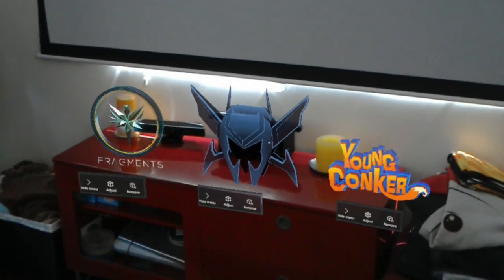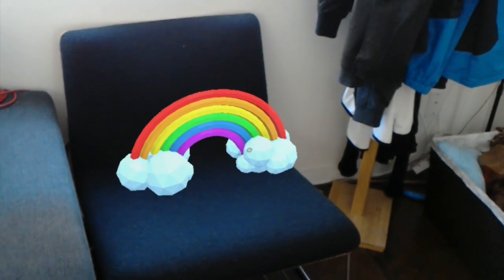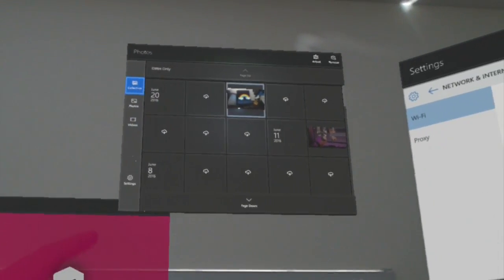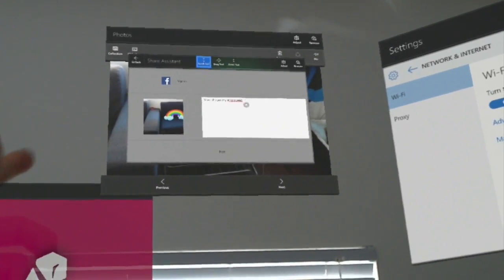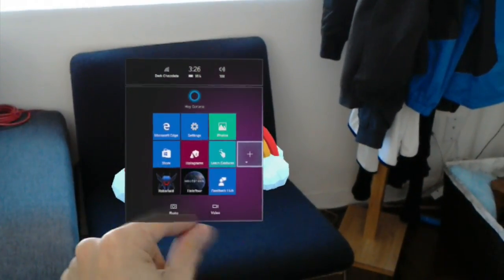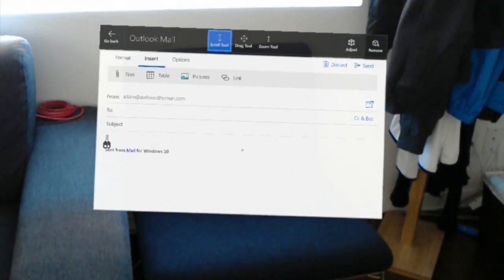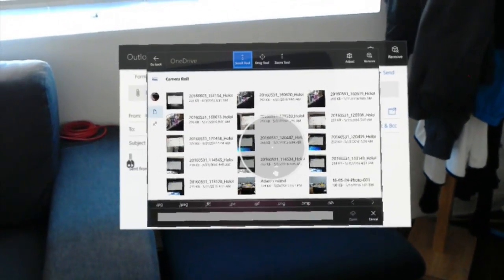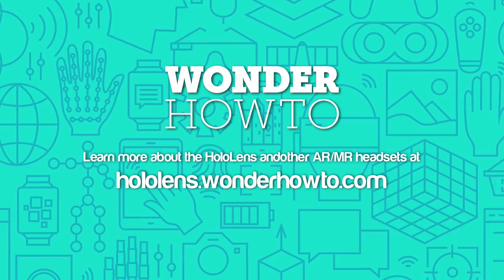Share Pictures & Videos with the Microsoft HoloLens [How-To]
How to Share Pictures & Videos with the HoloLens

You can take some really awesome mixed reality photos and videos with the HoloLens, but sharing options aren't as consistent and easy as you might expect.  This video goes over the simple methods as well as workarounds for sharing via email.